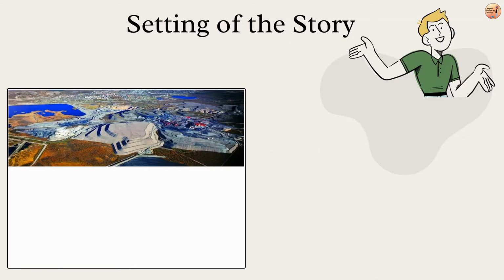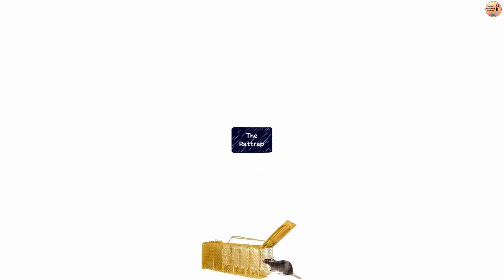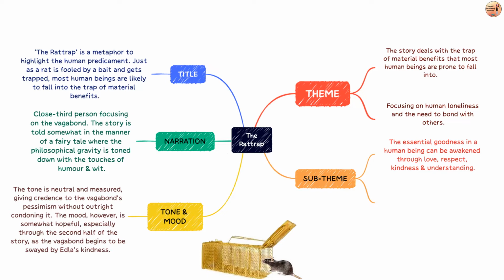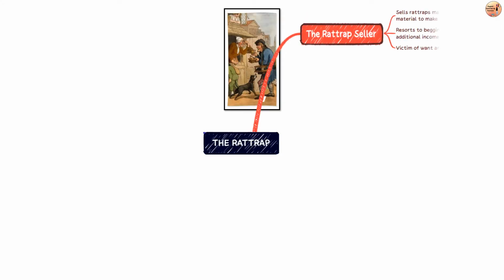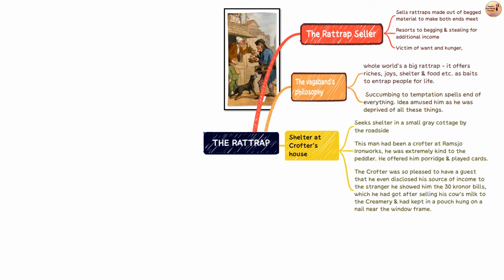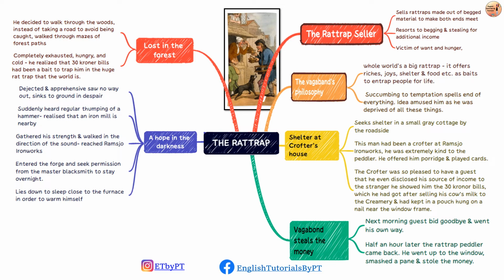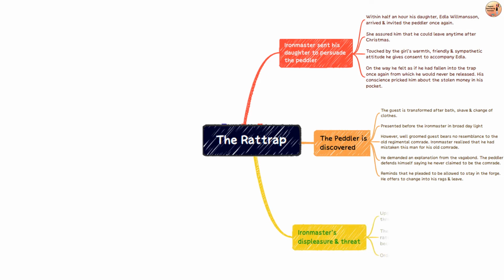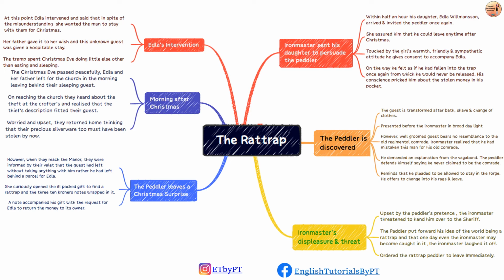The Rattrap Class 12 English | Mind Map | Detailed Explanation | Flamingo Chapter 4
Selma Lagerlof (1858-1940) was a Swedish writer whose stories have been translated into many languages. A universal theme runs through all of them — a belief that the essential goodness in a human being can be awakened through understanding and love. This story is set amidst the mines of Sweden, rich in iron ore, which figure large in the history and legends of that country. The story is told somewhat in the manner of a fairy tale.
The author uses the rat trap as a metaphor to justify the theme and basic idea that the world offers riches and joys as baits to trap man. The peddler in the story is taken in by the multiple baits offered to him in the form of a cottage on the roadside, the crofter's hospitality and his confidences. Most of all, it was the money shown by the crofter that brought him back into the trap. He came back to steal the 30 kroners’ shown by his host. In his attempt to save himself from the clutches of law he got all the more entangled into the trap. He became a victim of his own philosophy of life.
The world, like bait, kept enticing him further in the form of the iron master and his daughter with all their hospitalities that they offered. The kind treatment meted out to him by Miss. Edla Williamson left a deep impression on him. It awakened the hidden goodness in him on seeing that she had gone out of her way to make him comfortable and had also opposed her father who wanted to turn him away on realising that he was not the man, his old army comrade that he had taken him for.
It was Edla's attitude that helped the peddler get released from the trap. He surrendered the stolen money and also thanked her for bringing about the much-desired change in him. His basic goodness came to the fore because of her sympathies and her concern toward him.